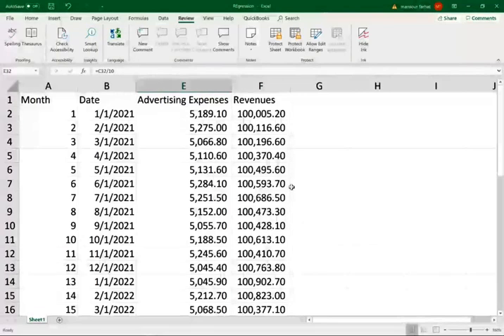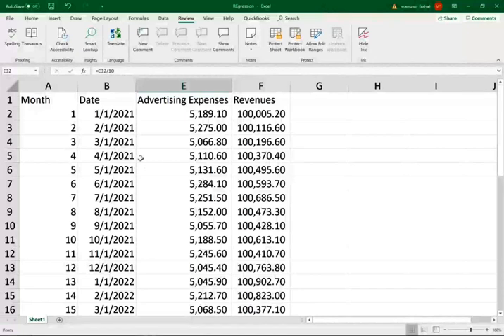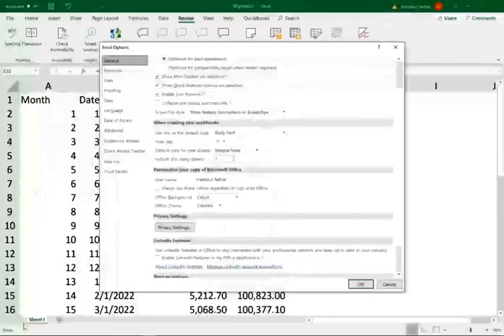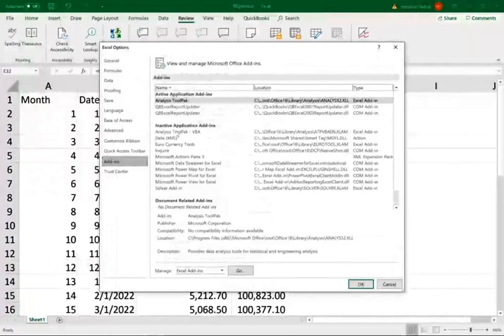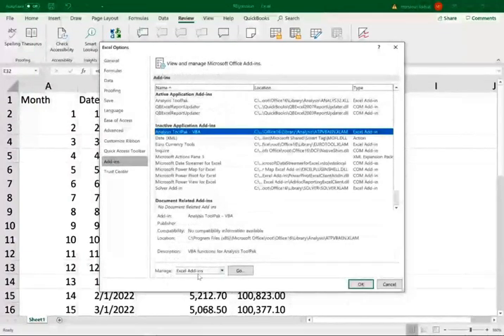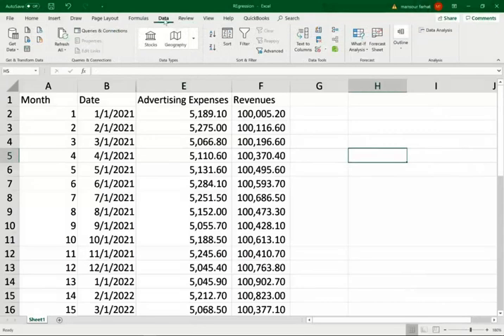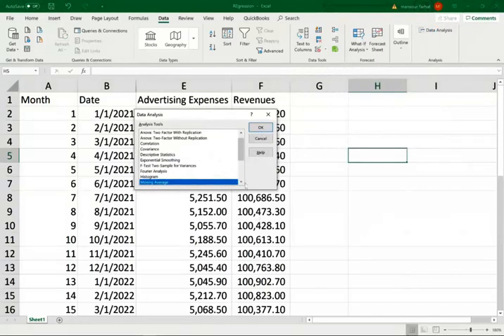How to add analysis toolpak in Excel | Regression statistic on using excel tutorial | Ms Excel help